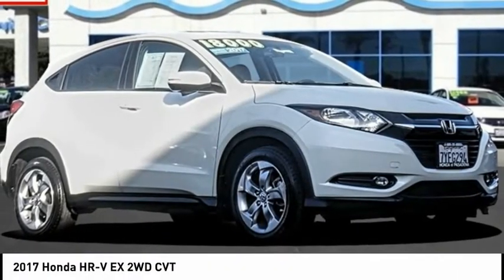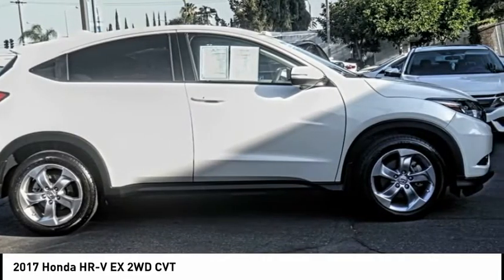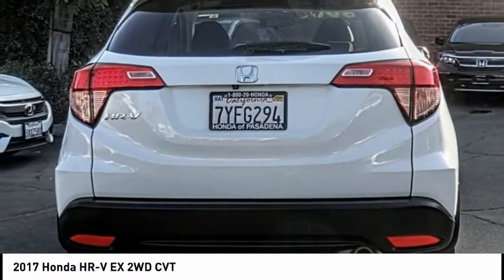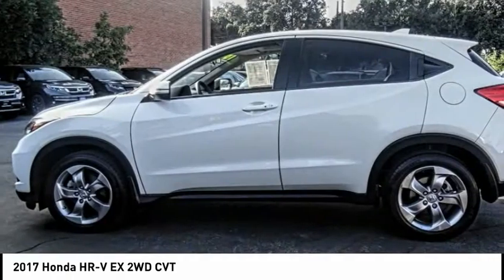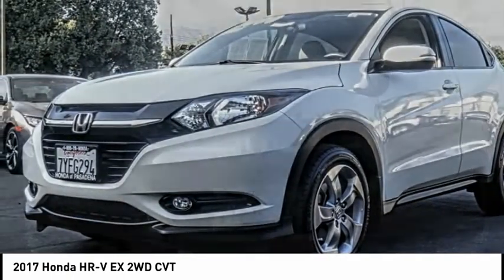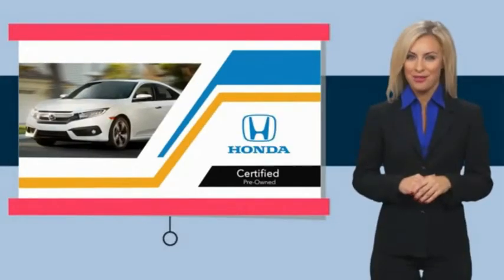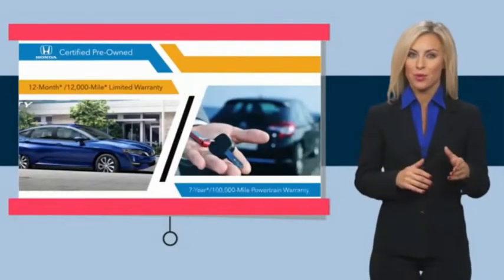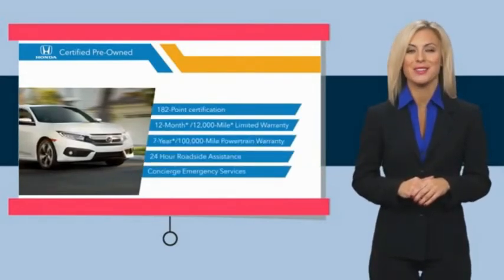2017 Honda HR-V Pasadena Los Angeles Glendale Alhambra Cerritos Orange County *00517002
2017 Honda HR-V EX 2WD CVT

HONDA OF PASADENA IS A NEW AND USED HONDA DEALERSHIP PROUDLY SERVICING LOS ANGELES, PASADENA, GLENDALE, ALHAMBRA, CERRITOS, & ALL NEARBY CITIES. THIS WHITE ORCHID PEARL 2017 Honda HR-V IS EQUIPPED WITH A Engine: 1.8L I-4 SOHC 16-Valve i-VTEC, TRANSMISSION, AND RECEIVES AN ESTIMATED 28 City/34 Hwy MPG. CONTACT HONDA OF PASADENA TO SCHEDULE A TEST DRIVE AND TAKE THIS 2017 Honda HR-V HOME TODAY, OR VISIT OUR SHOWROOM CONVENIENTLY LOCATED AT 1965 E. FOOTHILL BLVD, PASADENA, CA 91107. STOCK #: *00517002 | 2017 Honda HR-V EX 2WD CVT TRACTION CONTROL ALLOY WHEELS AIR CONDITIONING CARFAX Certified 1-Owner 2017 Honda HR-V EX 2WD CVT **Carfax Certified One Owner**, **Dealer Serviced**, ** Carfax One Owner**, **Clean Carfax**, **Local Trade**, **Low miles For this Year**, **One Previous Owner**, Honda Certified, PURCHASED AND SERVICED AT HONDA OF PASADENA, TOP 5 VOLUME HONDA CERTIFIED DEALER IN CALIF. 2019. Odometer is 5379 miles below market average! 28/34 City/Highway MPG CARFAX One-Owner. Clean CARFAX. Certified. HondaTrue Certified Details: * Transferable Warranty * Vehicle History * Limited Warranty: 12 Month/12,000 Mile (whichever comes first) after new car warranty expires or from certified purchase date * Warranty Deductible: $0 * Roadside Assistance * 182 Point Inspection * Powertrain Limited Warranty: 84 Month/100,000 Mile (whichever comes first) from original in-service date * Roadside Assistance for the duration of the Certified Pre-Owned Limited Warranty. Up to two complimentary oil changes within the first year of ownership. SiriusXM 90-Day Trial To see more quality vehicles like this one right here just Awards: * 2017 KBB.com Brand Image Awards * 2017 KBB.com 10 Most Awarded Brands Kelley Blue Book Brand Image Awards are based on the Brand Watch(tm) study from Kelley Blue Book Market Intelligence. Award calculated among non-luxury shoppers. Kelley Blue Book is a registered trademark of Kelley Blue Book Co., Inc. Stock #: *00517002 | VIN: 3CZRU5H54HM722292 | 2017 Honda HR-V EX 2WD CVT TRACTION CONTROL ALLOY WHEELS AIR CONDITIONING Honda of Pasadena AT HONDA OF PASADENA, OUR GOAL IS TO SELL THE BEST VEHICLES AT THE LOWEST PRICES AND TREAT OUR CUSTOMERS WITH RESPECT. AS A CALIFORNIA HONDA DEALER, WE BELIEVE WHEN YOU CHOOSE HONDA OF PASADENA YOU ARE MAKING THE RIGHT CHOICE.